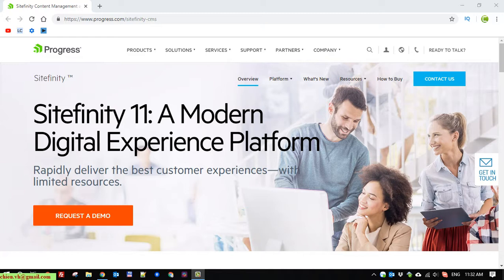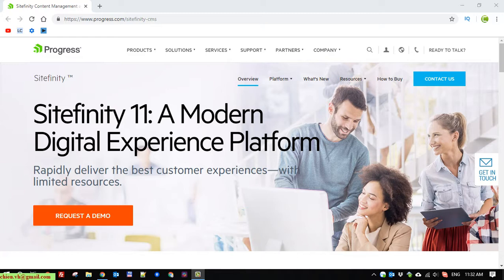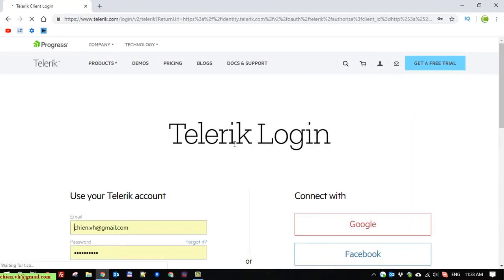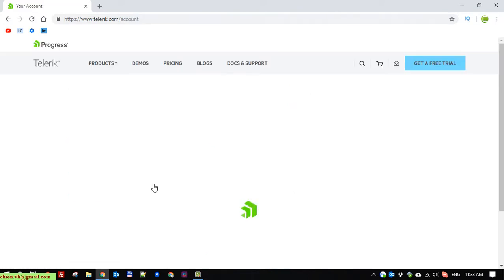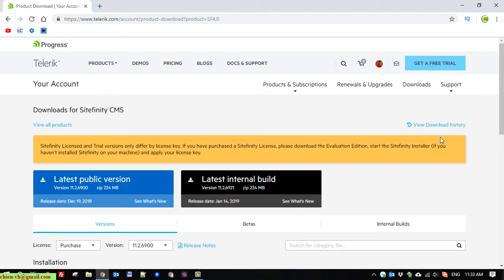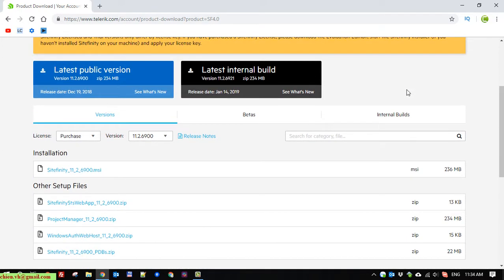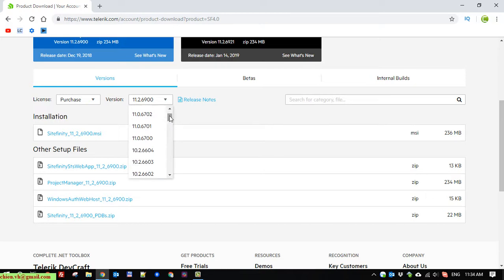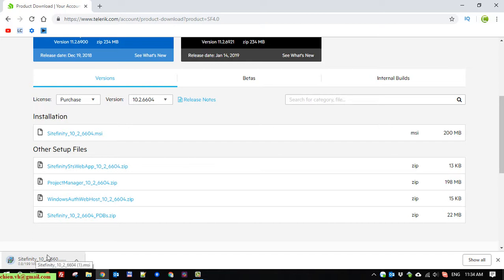How to download older versions of Sitefinity?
Download Sitefinity older version from Telerik site.
Review Sitefinity CMS.
Working with multiple Site in Sitefinity.
Sending email campaigns in Sitefinity CMS.
Running Sitefinity CMS From Existing Project.
How to host Sitefinity CMS Project In IIS?
Hosting Sitefinity Project In IIS.
Installing Sitefinity CMS and Creating a Project.
How to install Sitefinity CMS on localhost.
Creating a Sitefinity project.
How to setup and create Sitefinity CMS project.
Setup and create a new Sitefinity project.
Development with Sitefinity MVC by example project.
How to download and install Sitefinity on Windows?
How to Install and Run Sitefinity CMS 12.
How to download and install Sitefinity CMS on Windows 10/Windows Server 2016/2019?
Download and install the Project Manager - Sitefinity CMS.
Learning Sitefinity CMS by example project.
Training Sitefinity CMS free course.
Step by step to learn Sitefinity CMS Free.